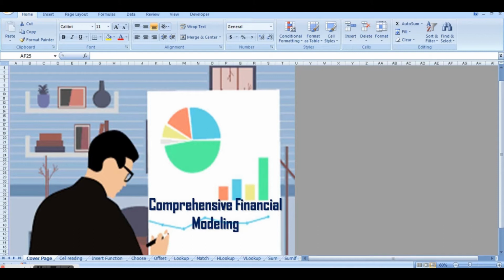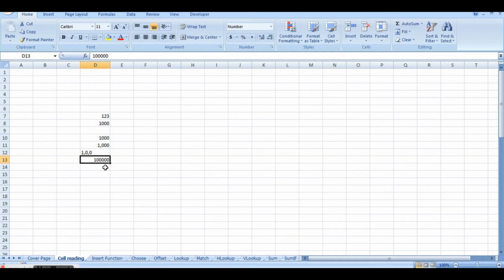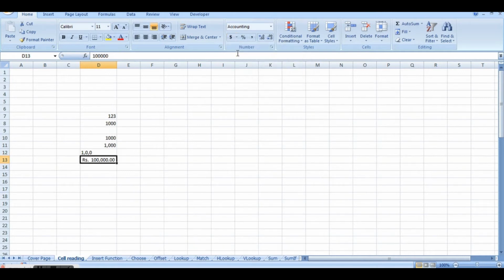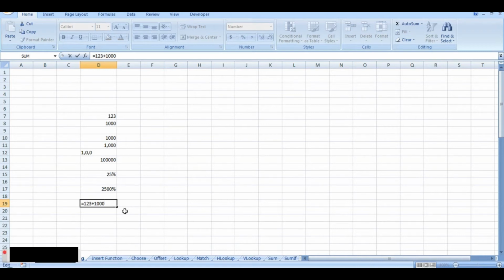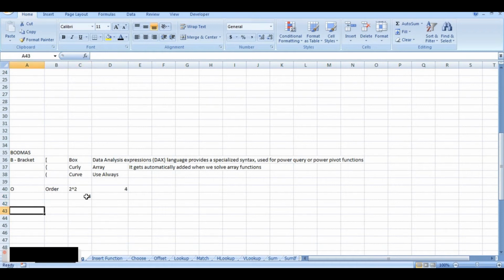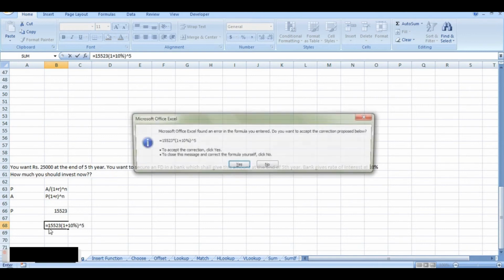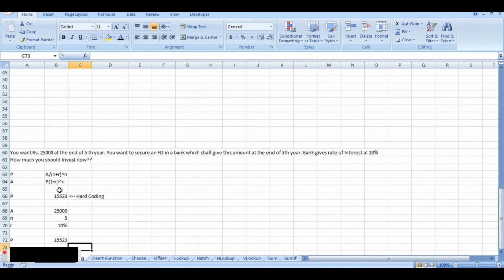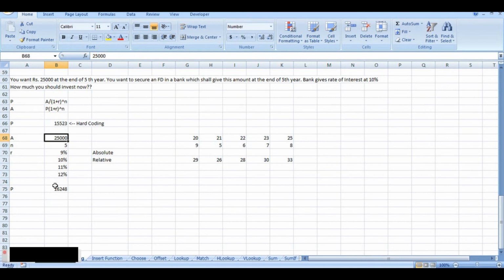Financial Modeling - Full Session 2, Introduction to Excel, Excel Formatting Functions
For those who want to learn excel from start, this course will help you to learn excel from scratch, from spreadsheets, cells, basic formatting to referencing, Absolute and relative referencing. This is a base for Financial Modeling Course.